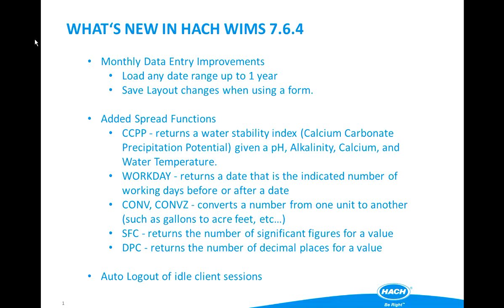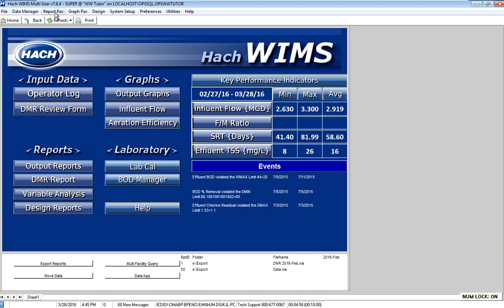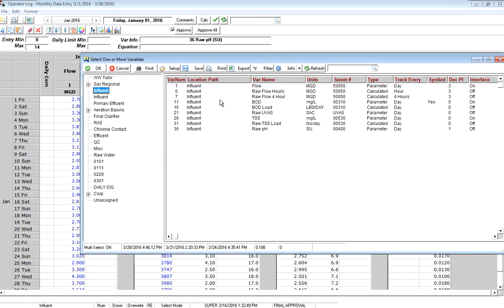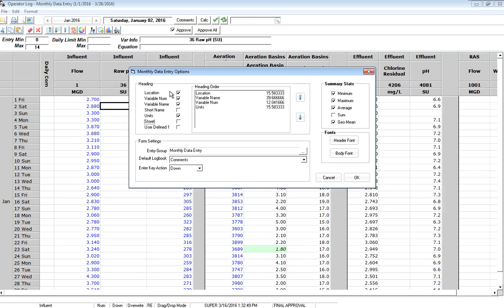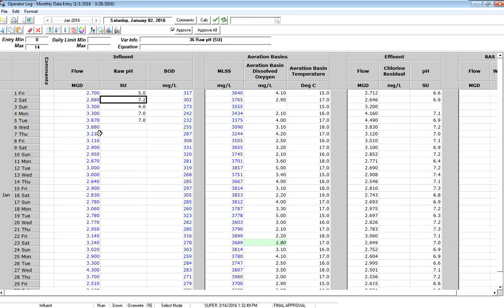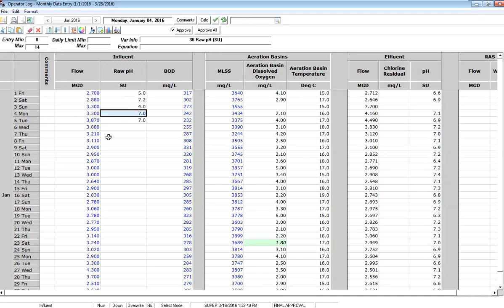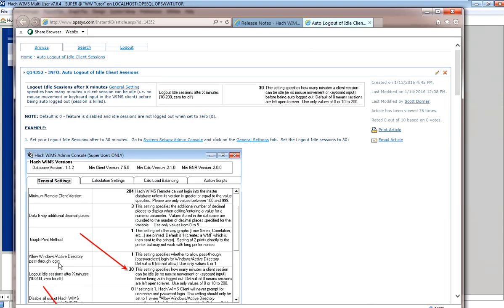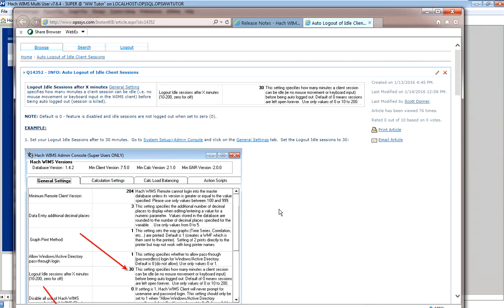What's New in Hach WIMS v7.6.4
An overview of the latest version of Hach WIMS.